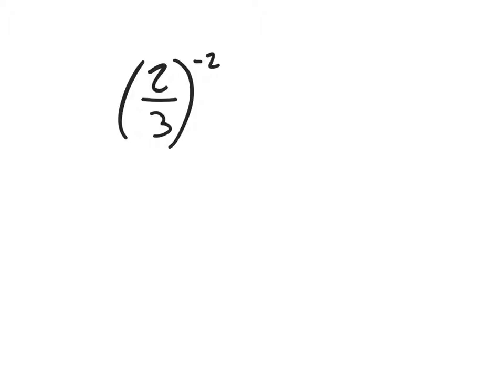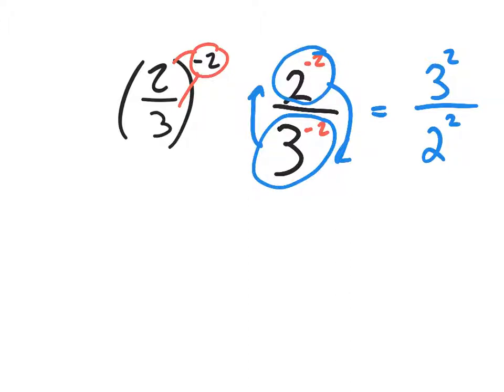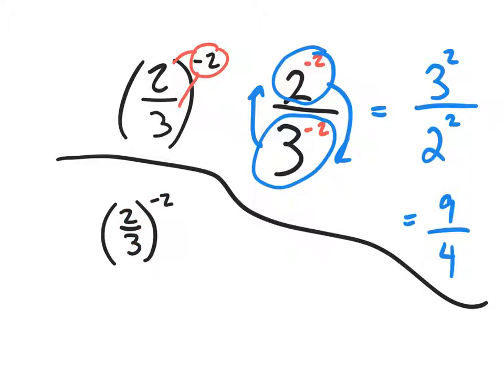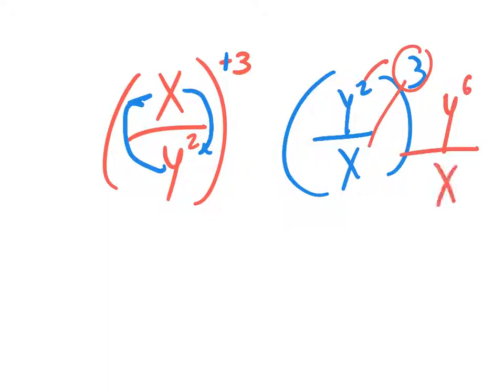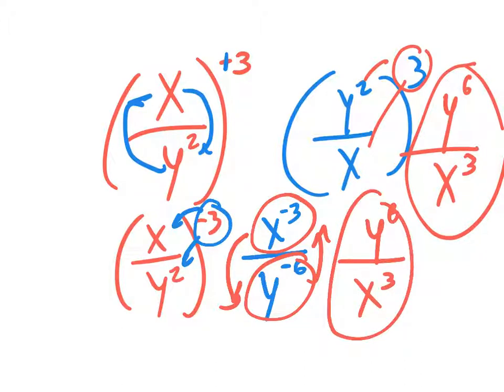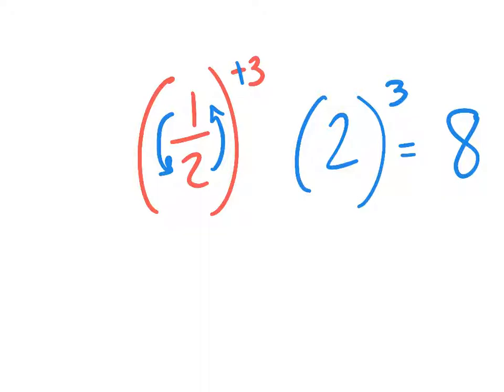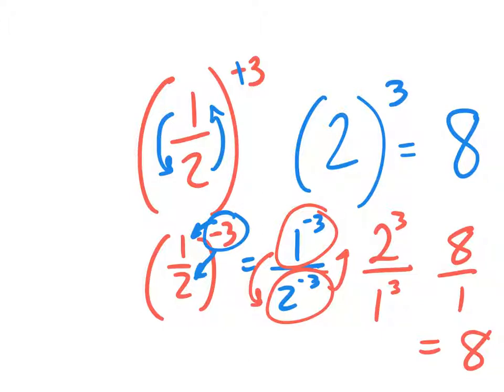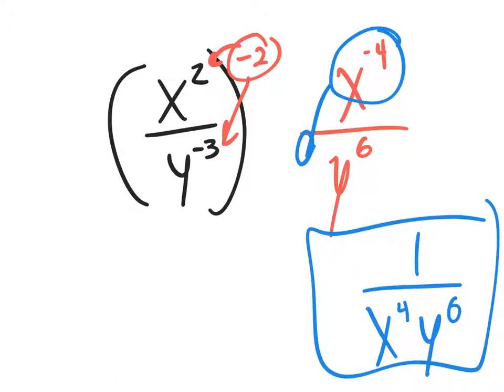Trick to flipping the fraction when a neg exp. is on outside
This project was created with Explain Everything™ Interactive Whiteboard for iPad. Sec.7.2 algebra 1 Exponents